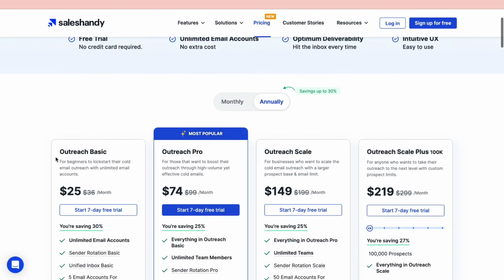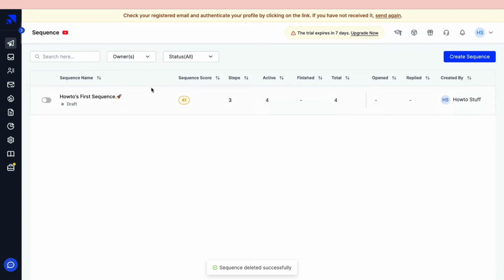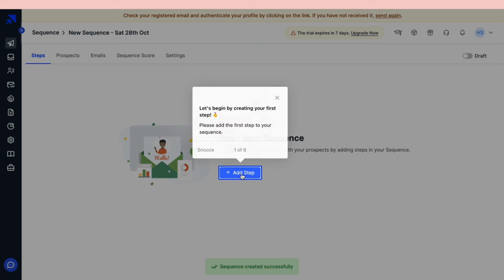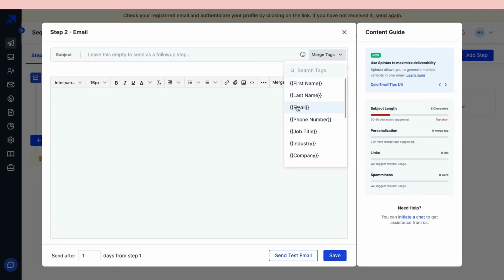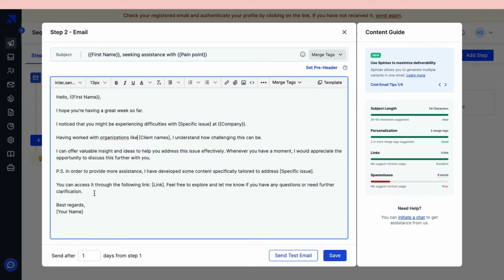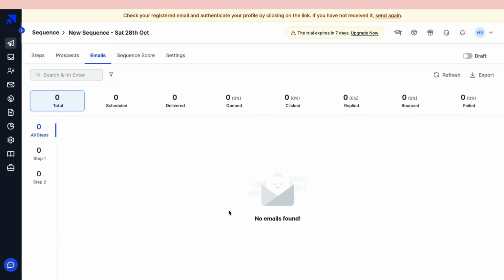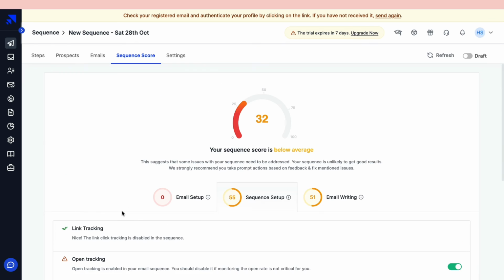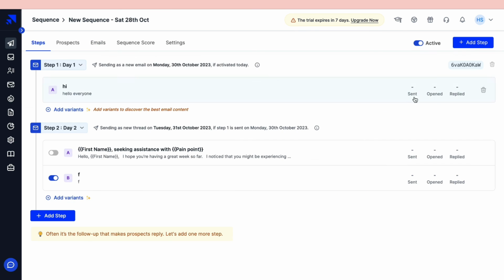Complete SalesHandy Tutorial 2026 (how to use saleshandy)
In this video I'll show you the complete saleshandy tutorial

Contents:
- saleshandy tutorial
- how to use saleshandy
- how to create email sequences